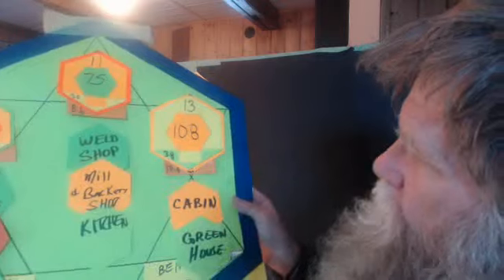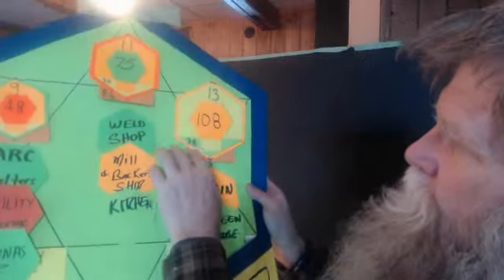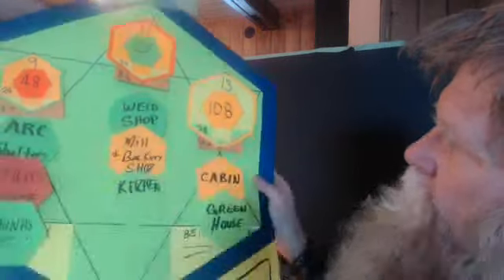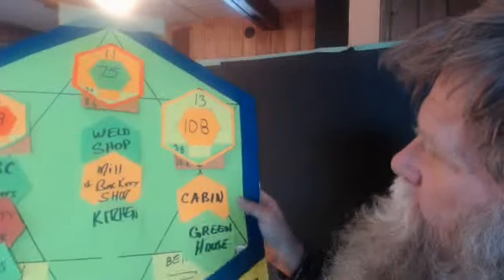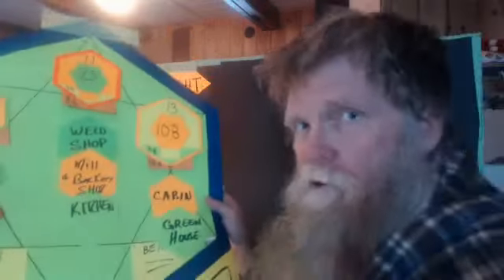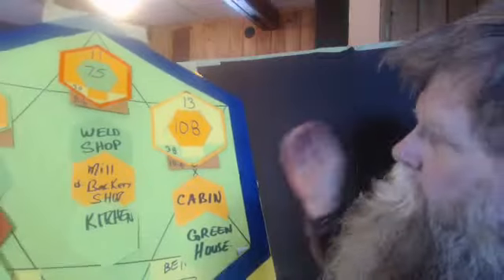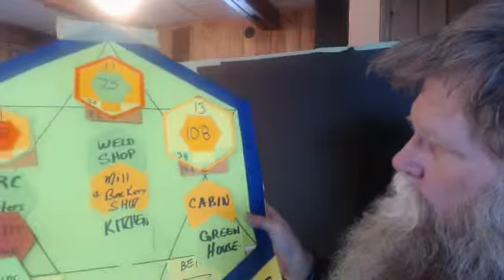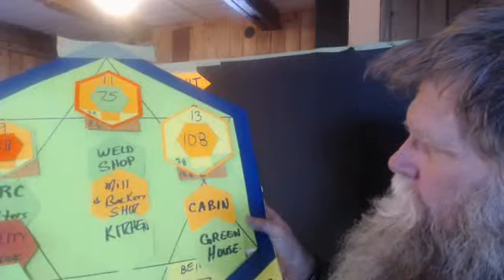CITIESofLIGHT-1 POD-Storage-e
Joshua sharing on the 108 sq. Ft. PODULAR system.  This third model is designed as the largest unit in this series.  It is suitable as a portable camper/shelter for a family of 5.  At just over 9 ft. of cabin space side to side, pull outs would not be required. The space in between the benches could be used for under floor storage, or use the walkway to create loft area. A 16 ft. long model could be designed as a dormitory to sleep 8 people comfortably.  Again ingenuity is the key to customizing the application.